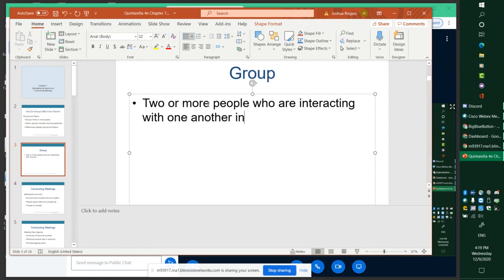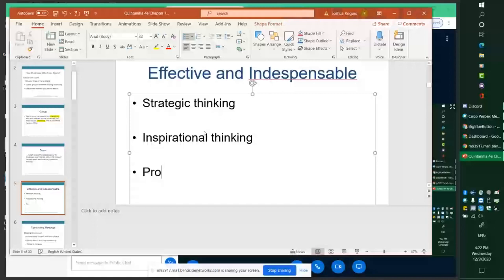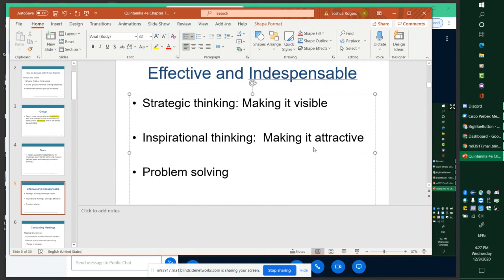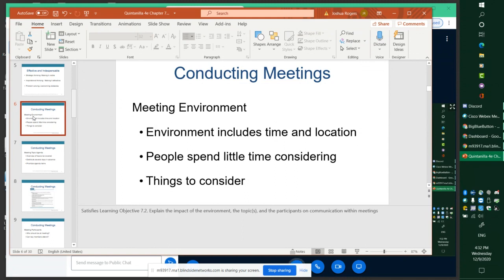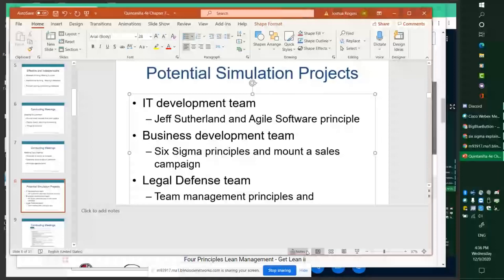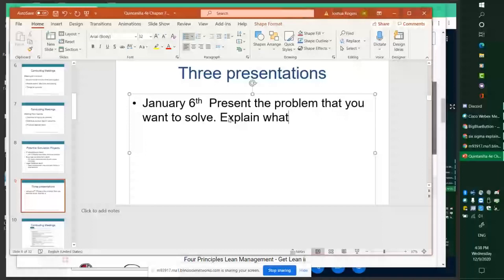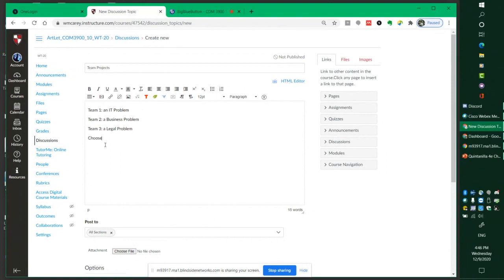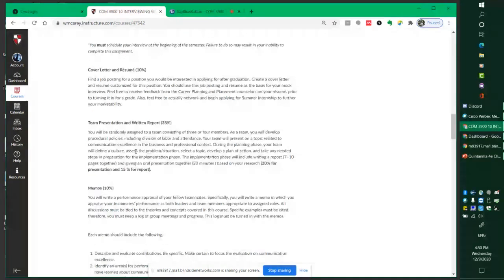Biz Comm Chapter 7 Teams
Exploring what constitutes a team